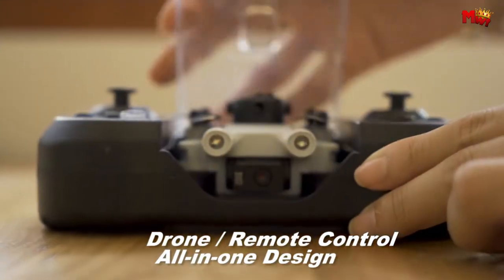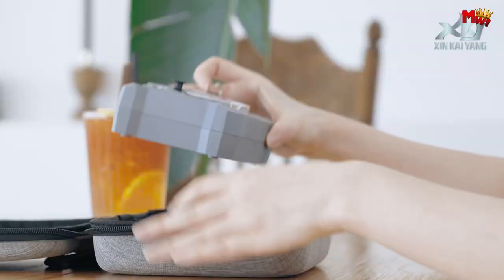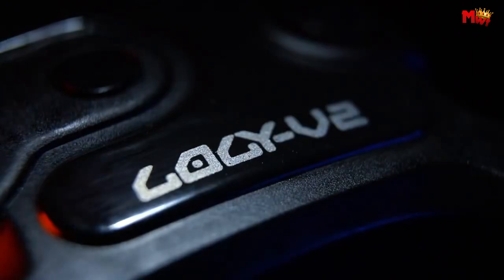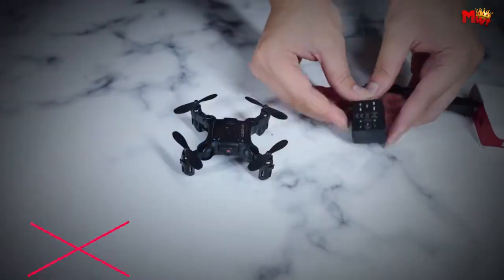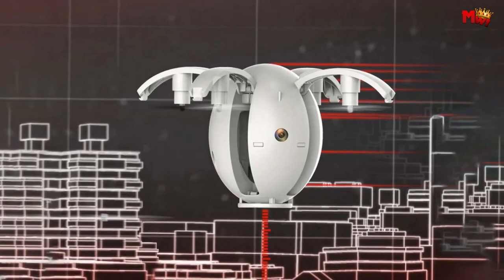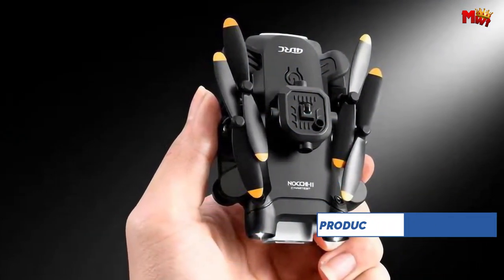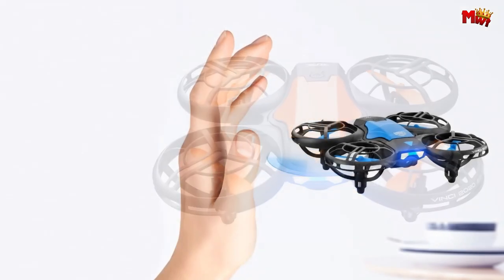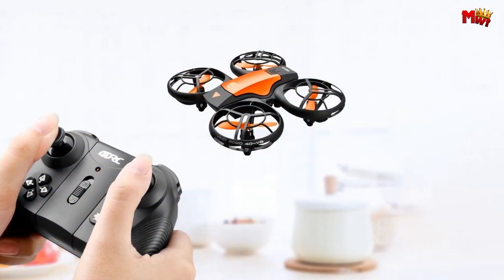Best Mini Drones | Who Is THE Winner #1?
Links to the best mini drones we listed in this video:

1. 4DRC V8
2. 4DRC V30
3. Kai Deng K130
4. 4DRC V2
5. Olopky KY905

Chapters:
00:00 Intro
00:49 Olopky
02:27 4DRC
04:20 Kai Deng
05:43 4DRC
07:11 4DRC